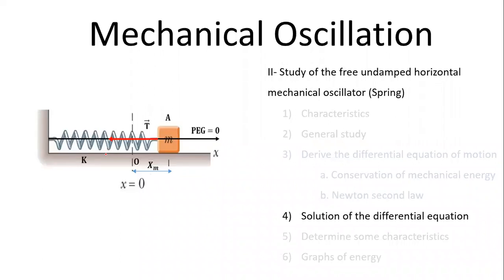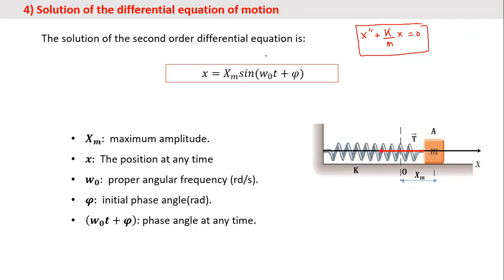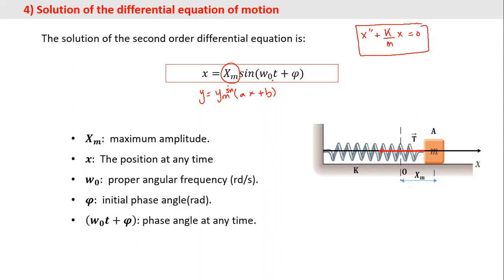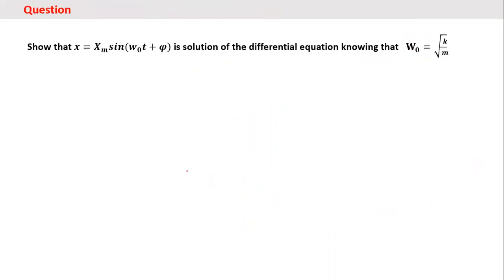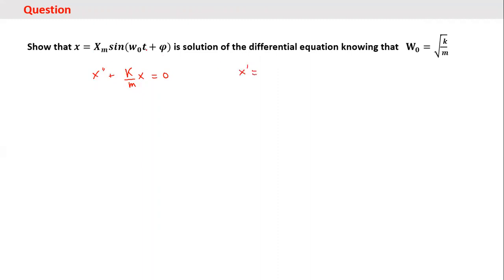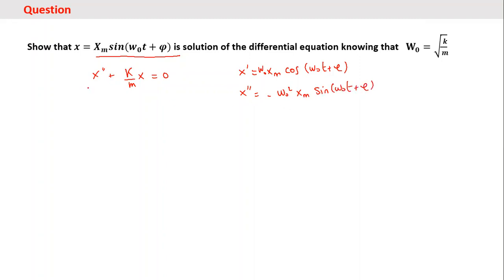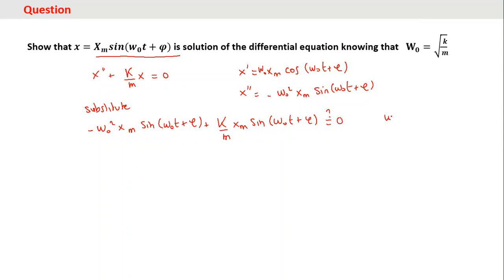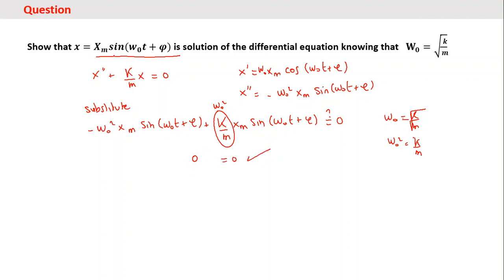II - 4) Solution of the differential equation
Grade  12
Chapter: Mechanical oscillation

II- Study of the free undamped horizontal mechanical oscillator
    4) Solution of the differential equation
        - What are the constants
        - Verify that x(t) is a solution